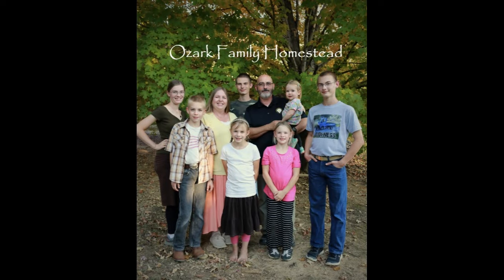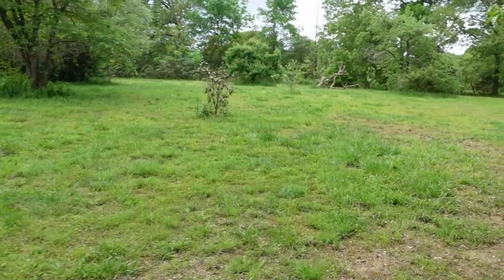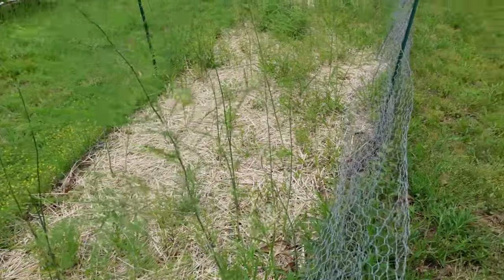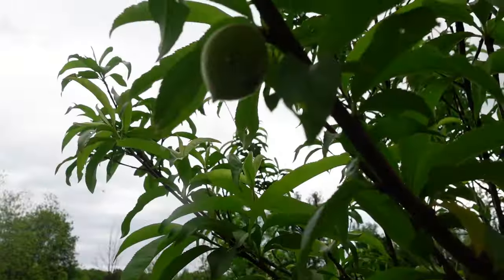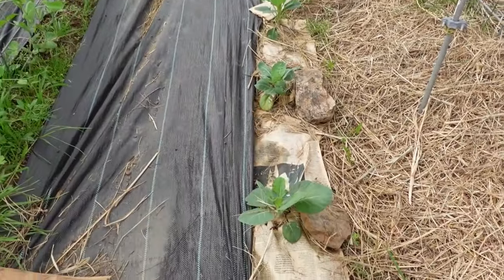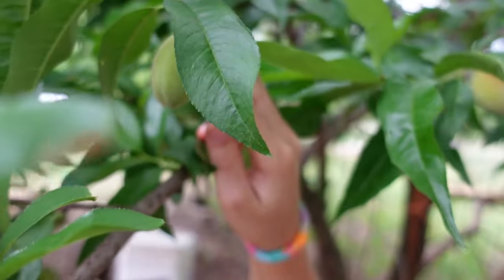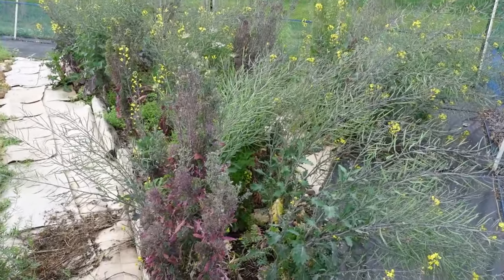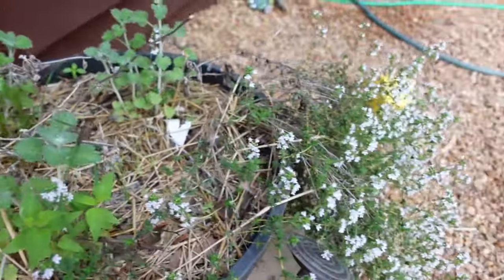Our Homestead in APRIL - What's Growing in Zone 6b/7a?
Springtime is a season full of big plans and beautiful dreams!  Come see what's growing in our large gardens and fruit orchards.  Our asparagus and garlic patches are going strong and all the different berries are showing promise!  There's a lot going on this time of year!

Our mailing address at The UPS Store:
1899 N. Westwood Blvd. Ste. C
PMB 256

Our family:
Shawn - 52
Janice - 46
Samuel - 19
Sarah - 17
Andrew - 15
David - 12
Anna - 10
Abigail - 8
Rebekah - 3